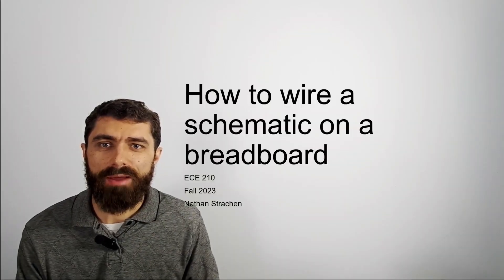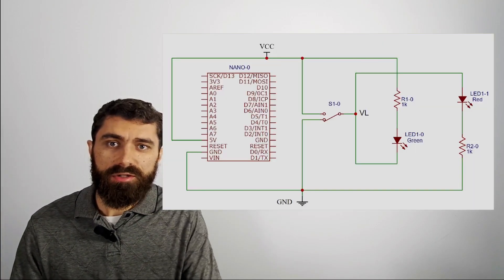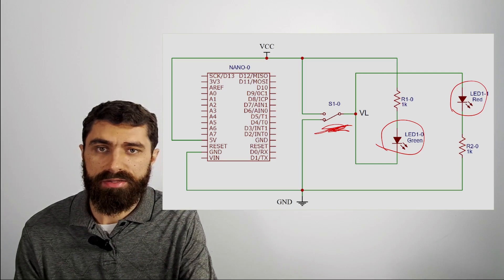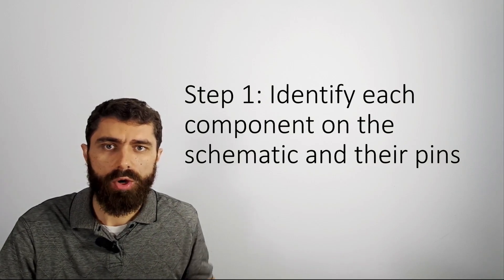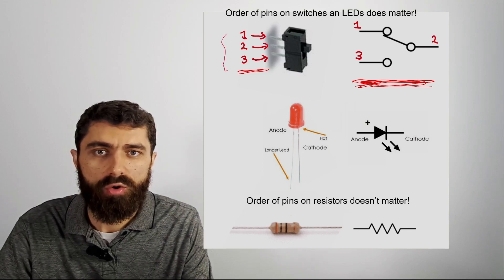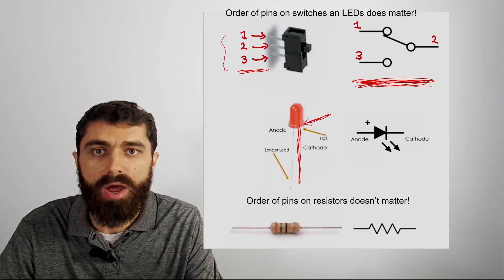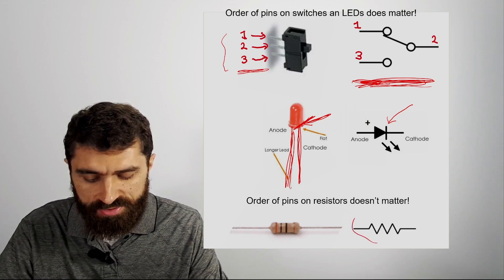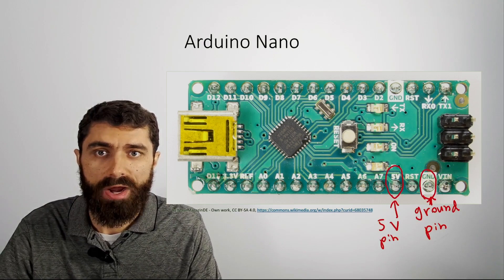Breadboarding Schematics Explained: Intro and Step 1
Watch these videos first if you don't know what a breadboard or schematic is: